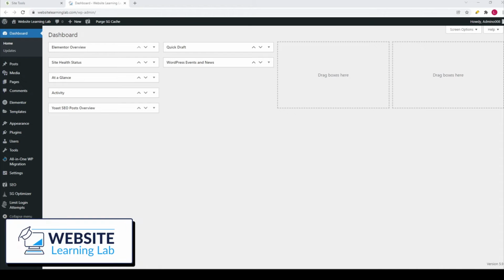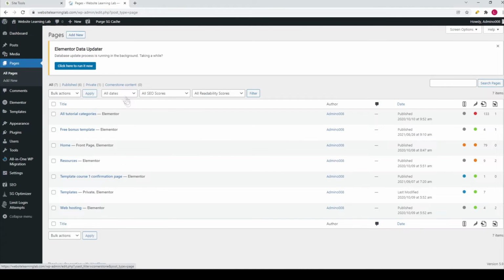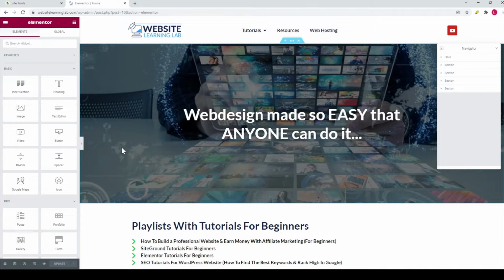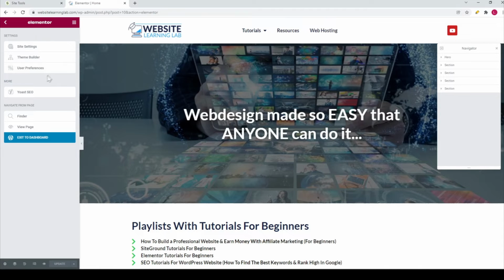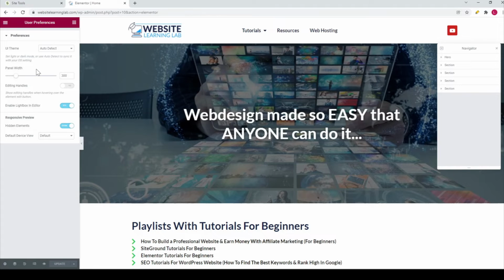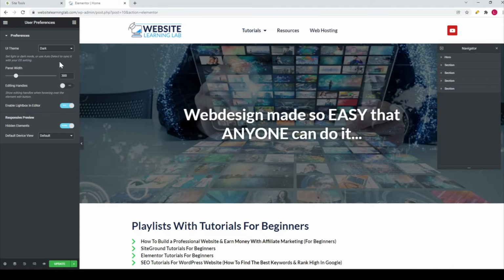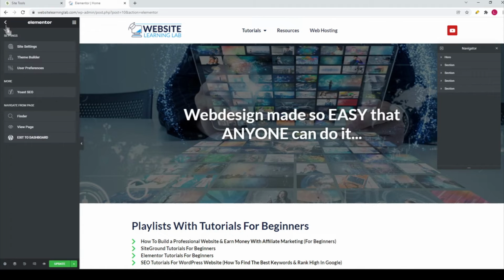Elementor Dark Mode Settings Tutorial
It's very easy to switch over to the Dark Mode for the Elementor editor.
In this quick tutorial I will explain exactly what you need to do to set this up!